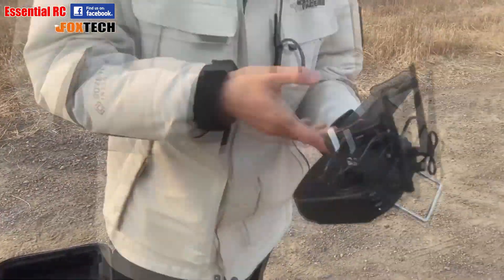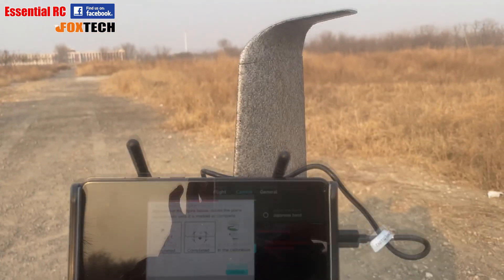INNOVATIVE !!! H-WING/SWAN-K1 VTOL: EASY TO FLY & LONG RANGE RC AERIAL VIDEO SOLUTION | FOXTECH FPV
The H-Wing VTOL is an innovative aerial video solution that combines VTOL convenience with long range and flight duration. In this ready to fly package the carry case contains everything you need to get the H-Wing into the air in minutes. Rapid assembly and ease of use makes this a great solution for both new and expert RC pilots who do not have access to a runway and need long flight times. Two different apps are supported and allow beginners to take off, fly and land the H-Wing with very little familiarisation. The app for Experts allows creation of a journey defined in terms of waypoints with each having its own altitude and speeds between successive waypoints.

00:00 Introduction
00:34 Features
03:20 GPS initialisation
04:08 Assembly
05:37 GPS calibration
06:56 Airspeed sensor calibration
07:37 Flight launch
09:03 Flight landing
09:33 Summary
10:09 Outtro

FEATURES
Aerial video solution that combines the benefits of fixed wing flight endurance and multi-rotor VTOL convenience
· VERTICAL TAKE-OFF/LANDING. No runway needed.
· READY-TO-FLY, easy to carry package
· EASY operation, for beginner and expert
· LIGHT MODULAR airframe, no tools needed, no messy wiring, no complicated connecting procedures.
· GPS for position hold, return-to-home and flightpath planning with waypoints
· ONBOARD 720P/24fps HD FPV camera pairing with an integrated 2.4GHz 10km video/data/RC transmission system
· COMPATIBLE with action sports camera such as DJI Osmo Action and GoPro
· NO control surfaces, adopting differential steering mechanism to alter the direction.
· 25km FLYING RANGE
· 40min Fixed-wing endurance, 18min Multi-rotor endurance
· Apps to support Beginner through to Expert use
· EMERGENCY FAILSAFE
 low-voltage/signal loss return-to-home
 stall protection

SPECIFICATION
Weight excluding battery: 1.13kg
Weight including battery: 1.55kg
Max payload: 150g
Battery: 4S6000 Li-ion
Propellors: 9x6 self tightening propellor
Compatible with GoPro 5 through 8 or DJI Osmo
Control range: 10km radius
Flying range: 25km when tested in zero wind at 50m above sea level
Endurace: 40 minutes fixed wing, 18 minutes multi-rotor

From 1st January 2021 the law regarding the operation of unmanned aircraft in the UK changed and made the legal use of drones over 250g more restrictive. An operator of any drone/radio controlled aircraft in the UK should be aware of the new legislation. Excellent guidance in plain, non-technical English, can be found here on the British Model Flying Association's website.

All drone operators MUST be registered with the CAA as an Operator unless,
1. the aircraft weighs 250g or less and is not fitted with a camera; or
2. the aircraft is a control line or round-the-pole (tethered) aircraft that weighs 1Kg or less; or
3. the aircraft is a 'toy' as defined in the EU Regulations (i.e. a product intended to be played with by children under 14, excluding any product with a combustion engine).

There is no requirement to register as an Operator if you only operate model aircraft indoors.

The BMFA has retained the facility for members to obtain their CAA Operator registration via the BMFA GoMembership system.

The Operator I.D. number must be clearly displayed on the aircraft or within a compartment that can be easily accessed without the use of a tool.

Model Aircraft & Drone Flying - Be Lawful - Be Safe - Be Responsible